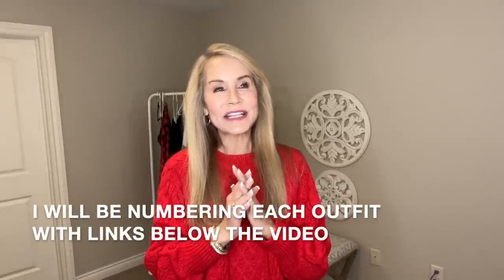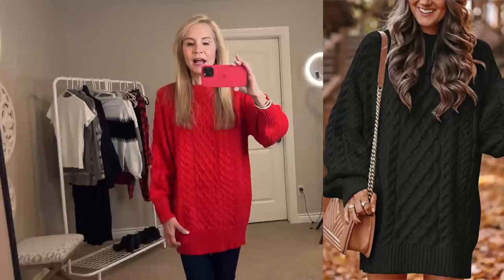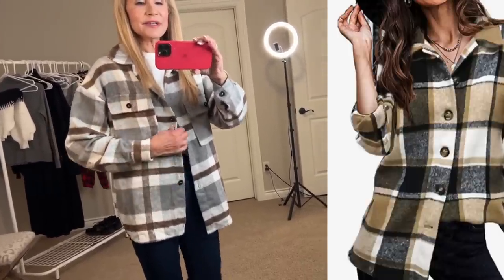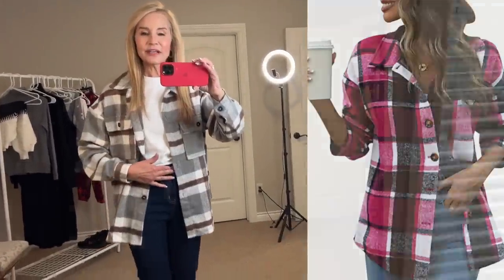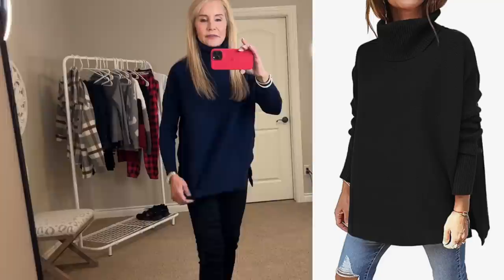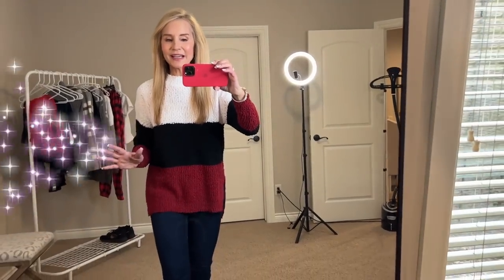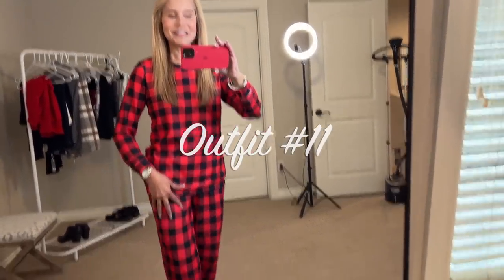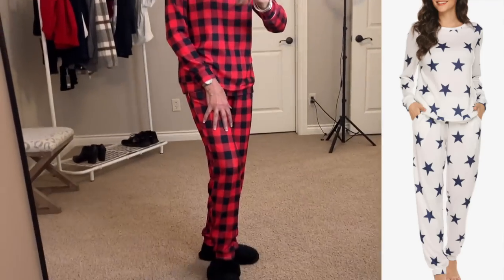BEST AMAZON TOP HAUL 20222 | EVERYDAY OUTFITS FOR REAL WOMEN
This is a look at my recent HUGE Amazon top and jeans haul! These are the keepers after I sent the other half back. For reference, I’m 5’6” and 120 pounds. I usually take an XS or S in tops and I am a 26R or 26L in jeans. The sizes I ordered are listed by each item.

If you have opinions on any of the looks in the video, or if you either love or hate Amazon for clothing, I hope you will share the information in the comments section below the video. XXOO Beth

💝  CLOTHING LINKS
#1 Amazon Long Red Cable Knit Sweater sz sm
Amazon Knit Jegging in Dark Wash sz sm

#2 White & Black Large Stripe Sweater sz sm
RDF Bell Bottom Jeans in Dark Blue 4 long

#3 Shacket in Khaki sz sm
RDF Jeans in Dark Blue 4 long

#4 Longer Black Thin Sweater
Amazon Essentials Boot Cut Jeans in Rinse 4L

#5 Navy Long Cable Knit Cardigan Sweater is sz sm
Levi’s 724 High Rise Straight Jeans in Cast Shadows 26R

#6 Amazon Essentials Front Zip Jacket in Grey Marl sz sm
Amazon Essentials Jeggings in Bl sz sm

#7 Oversized Navy Turtleneck Sweater in sz sm
Amazon Essentials Jeggings in Black sz sm

#8 White Black & Burgundy Sweater sz sm
Amazon Knit Jeggings in Dark Wash sz sm

#9 White Light Gray and Dark Grey Sweater in sz sm

#10 Amazon Essentials Navy Cable Knit Sweater in sz sm
Amazon Essentials Jeggings in Dark Wash sz sm

#11 Red and Black Buffalo Plaid PJs in sz sm
Black Fuzzy Slippers
Nice Amazon Fleece Lined Leggings

💝  OUTFIT & JEWELRY
Amazon Black, White & Gray Sweater sz Sm
Amazon Essential Jeggings in 4L in New Rinse
Napier LONG OVAL Silver Hoop Earrings
Silver stacked ring in DY style
Anne Klein Silver Watch

💝  MY MAKEUP
MAC Lipstick in You Wouldn’t Get It h ttps://

Face Book: Fifty Plus Beauty